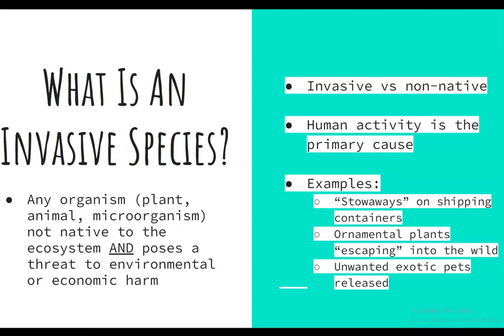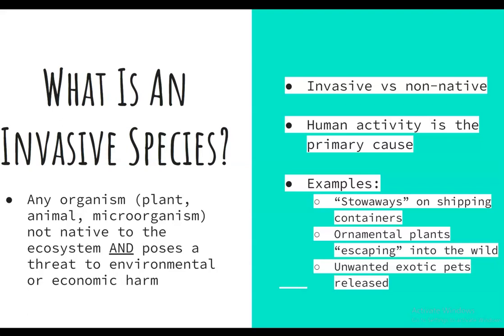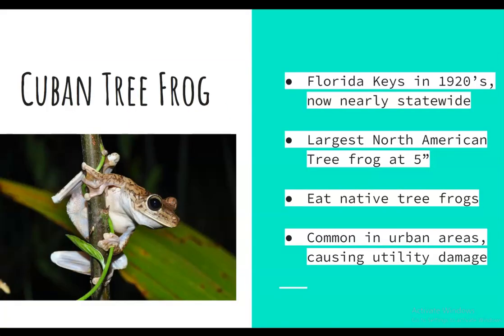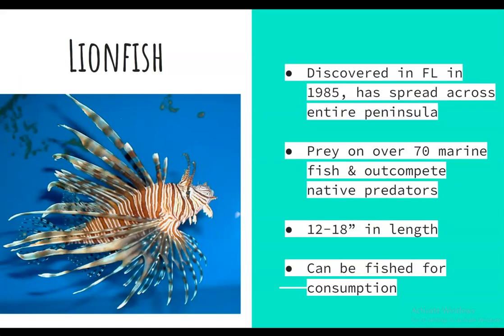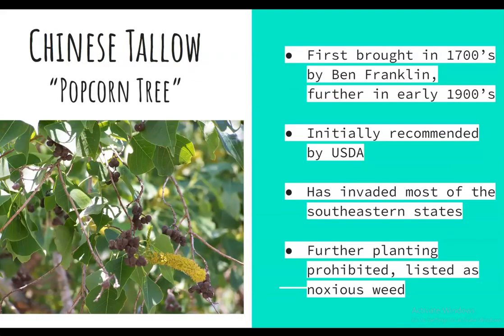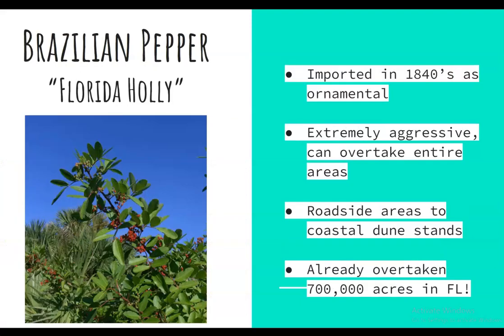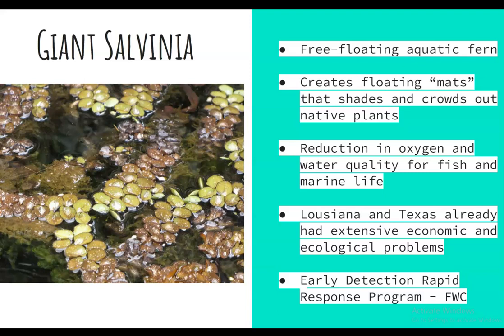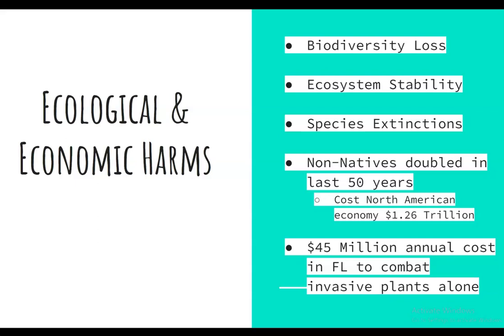Invasive Species 101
Learn about what invasive species are and the threats they impose ecologically and economically.

Sources:
USDA National Invasive Species Information Center (N.D.). What are Invasive Species? invasivespeciesinfo.gov/what-are-invasive-species

Florida Fish & Wildlife Conservation Commision (N.D.) Florida’s Nonnative Fish and Wildlife.

Encarnação, J., Teodósio, M. A., & Morais, P. (2021). Citizen science and biological invasions: A review. Frontiers in Environmental Science, 8, 602980.

Hiatt, D., Serbesoff‐King, K., Lieurance, D., Gordon, D. R., & Flory, S. L. (2019). Allocation of invasive plant management expenditures for conservation: Lessons from Florida, USA. Conservation Science and Practice, 1(7), e51.

Howard, L., van Rees, C. B., Dahlquist, Z., Luikart, G., & Hand, B. K. (2022). A review of invasive species reporting apps for citizen science and opportunities for innovation. NeoBiota, 71, 165-188.

Lieurance, D., Canavan, S., Behringer, D. C., Kendig, A. E., Minteer, C. R., Reisinger, L. S., & Wanamaker, C. (2023). Identifying invasive species threats, pathways, and impacts to improve biosecurity. Ecosphere, 14(12), e4711.